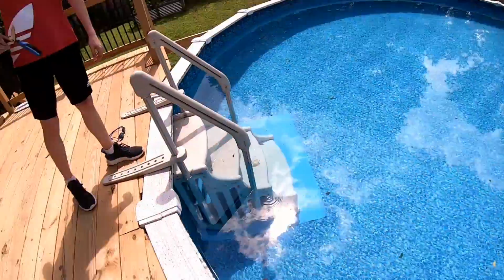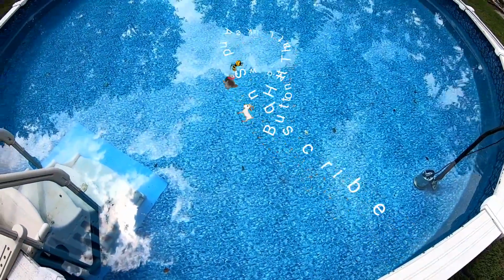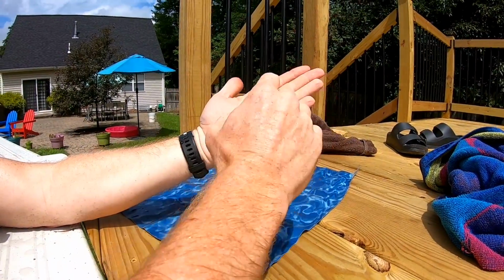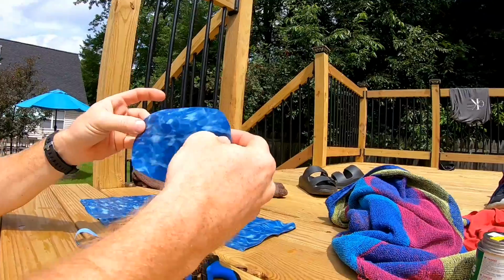How To Patch A Vinyl Pool Liner Underwater DIY!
patching or repairing a pool vinyl liner underwater diy!
HH-66 Vinyl Cement
1 Oz Tube
4 Oz
8 Oz
16 Oz
32 Oz
1 Gallon